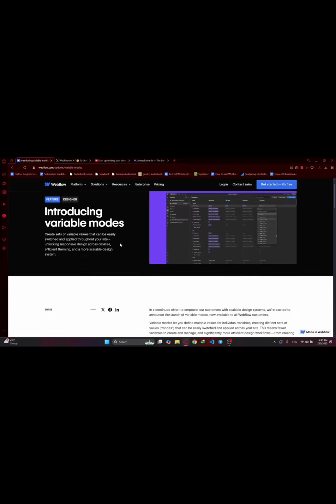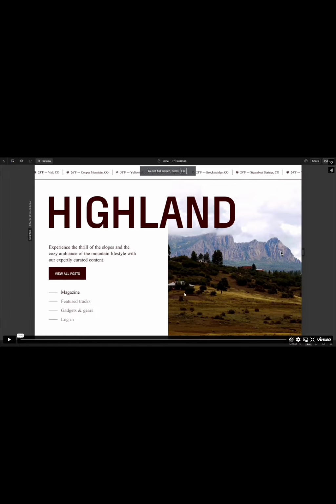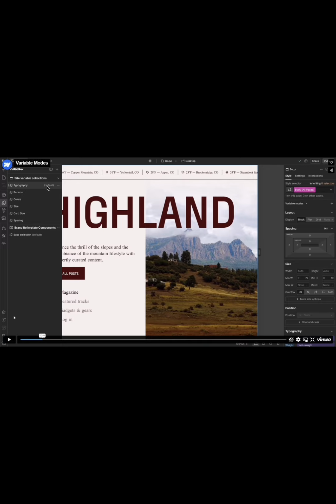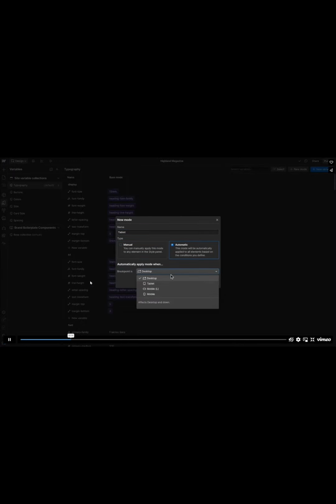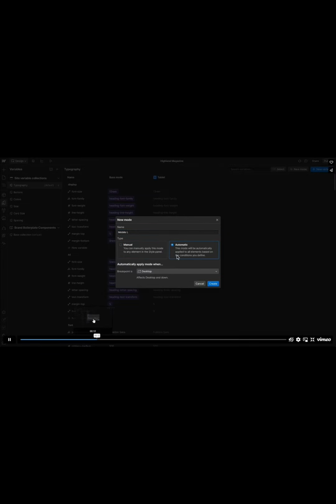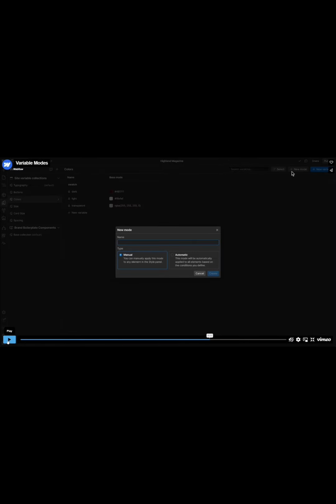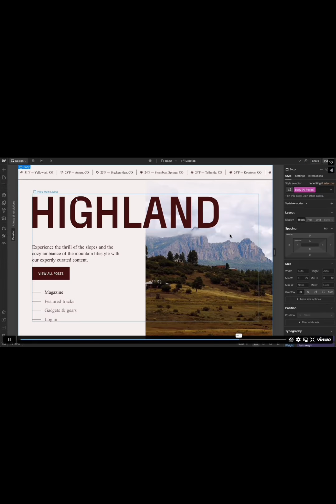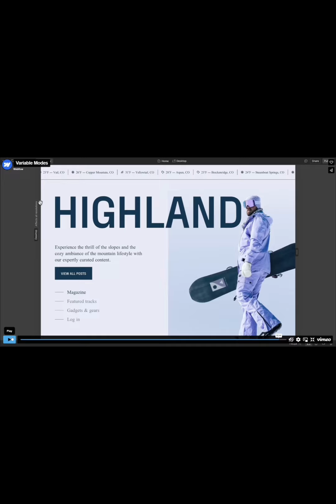how modes change the game in webflow